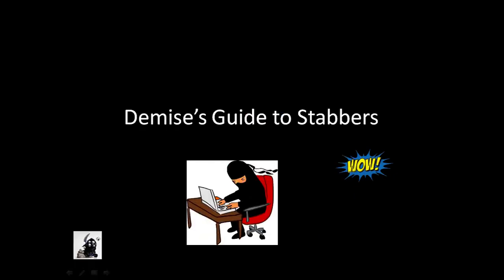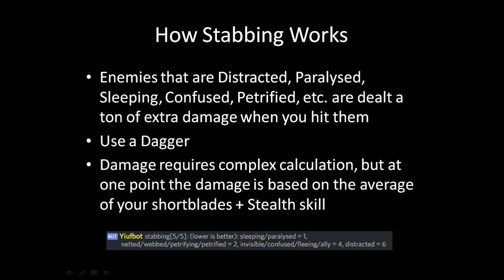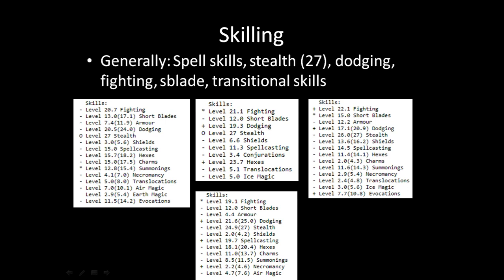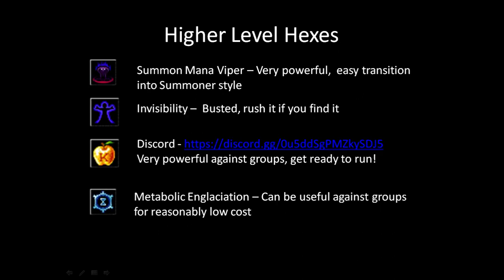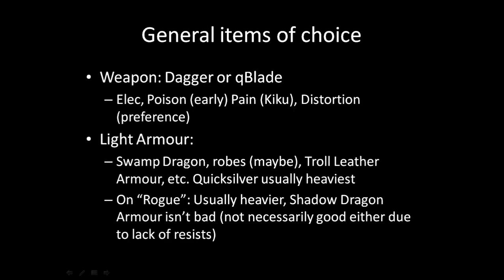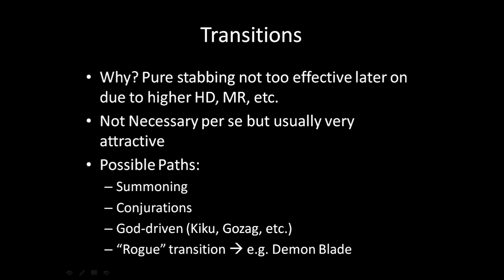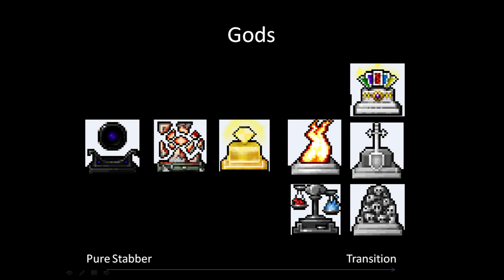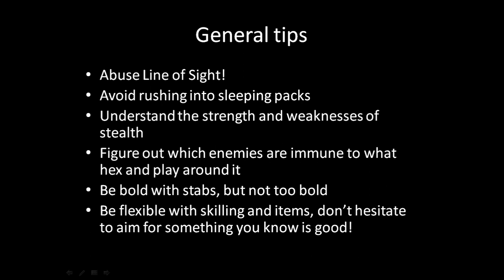Demise's Newbie Corner: A Guide to Stabbers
Today we're going to talk about the idea of stealth and how the stabber works. Enjoy!